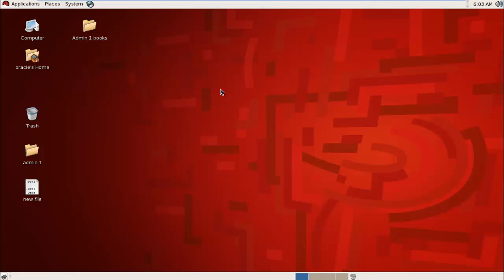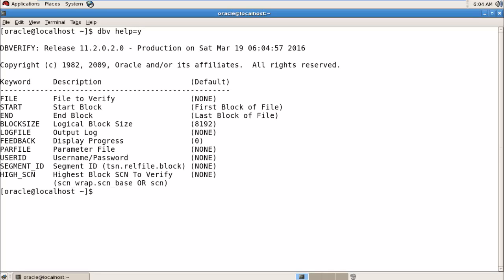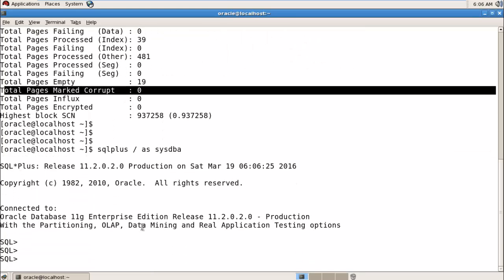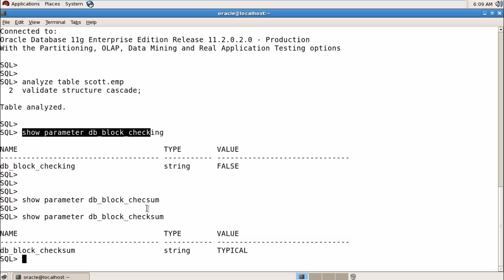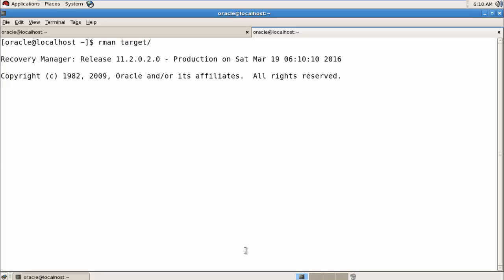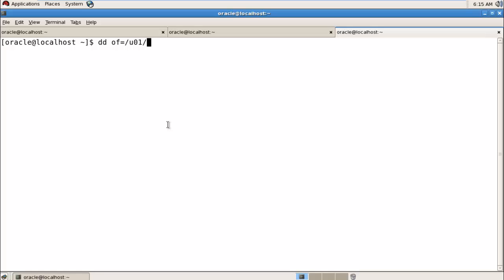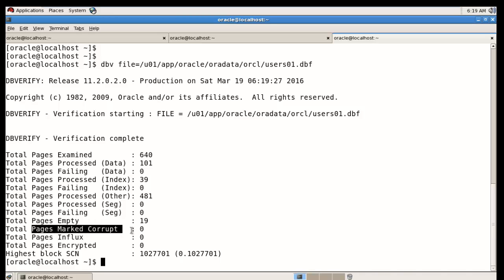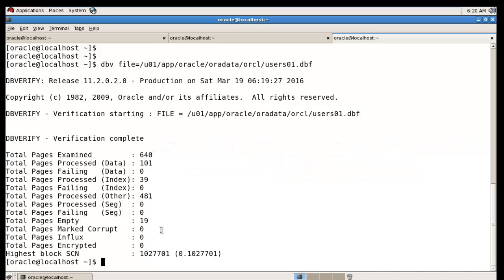How to corrupt a block and how to recover it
In this session i'm going to discus with you How to corrupt a block and how to recover it step by step